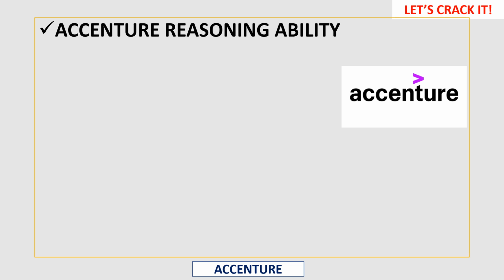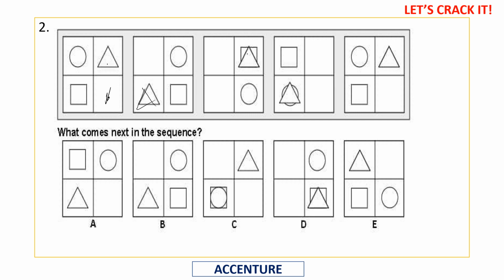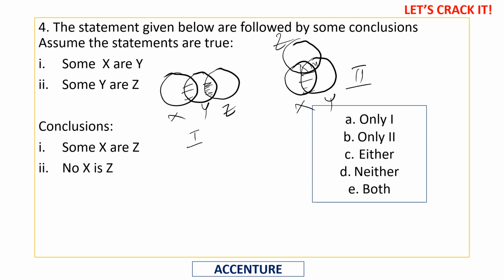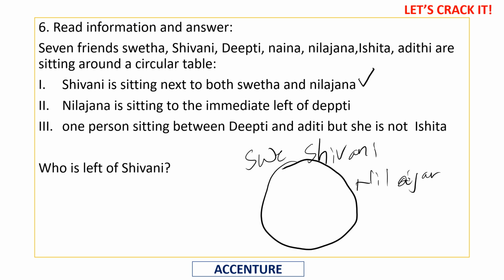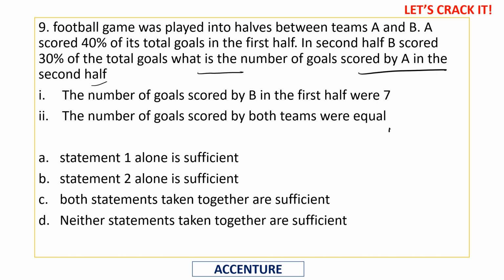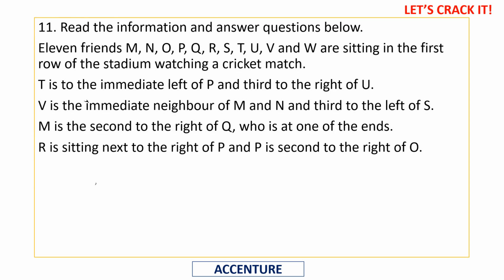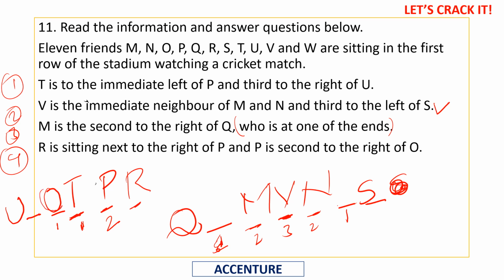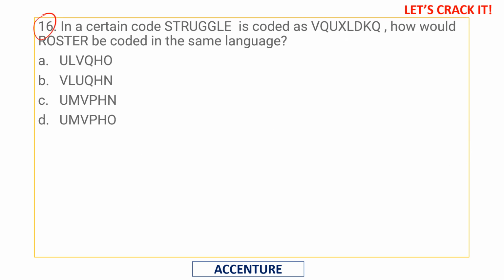ACCENTURE REASONING ABILITY SOLVED LATEST 2022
ACCENTURE REASONING ABILITY SOLVED LATEST 2022 SLOT accenture verbal english placement offcampus 🌸Telegram channel Complete playlist 1. Accenture pseudocode solved 2. Accenture coding questions 3. Accenture Aptitude